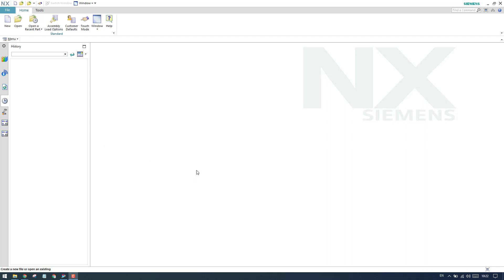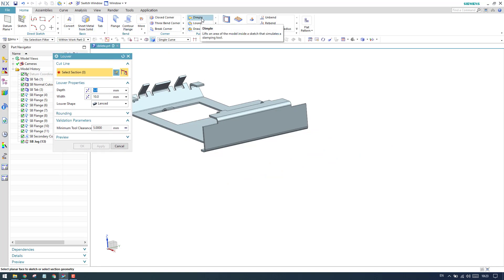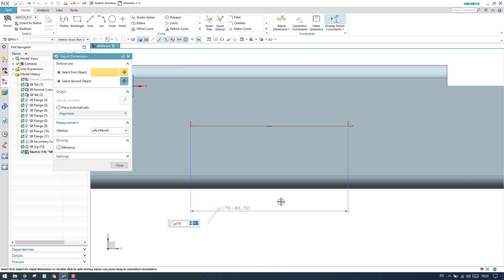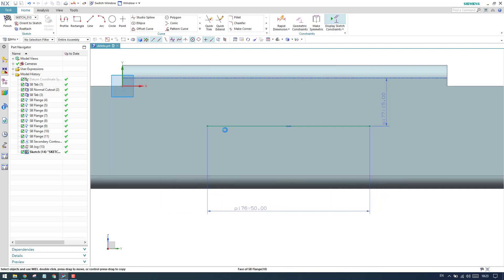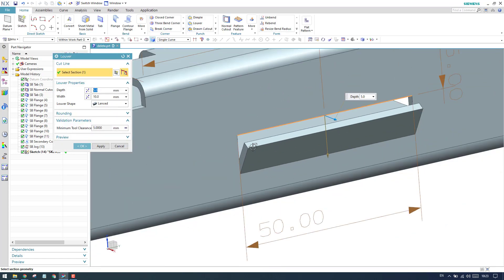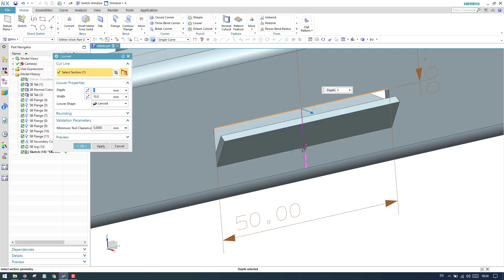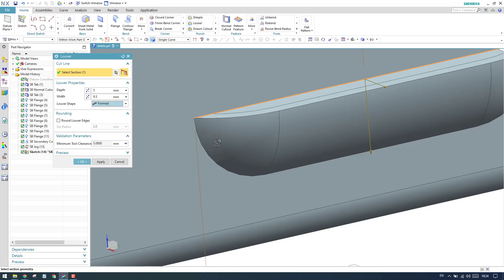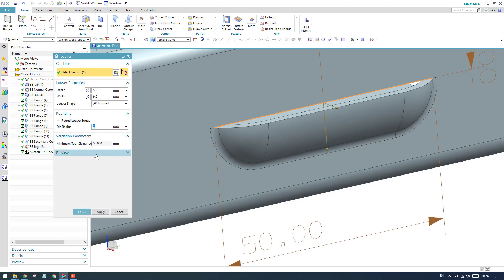Siemens Unigraphics NX-Sheet Metal || How to make Louver || Louver command.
1. NX Electrical Routing/Wiring Harness
4. NX Sheet Metal Course